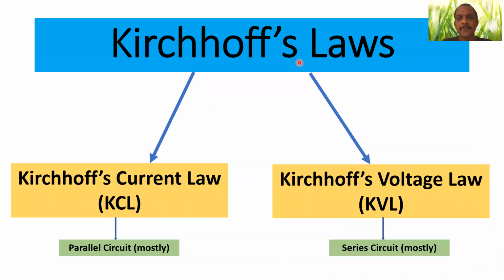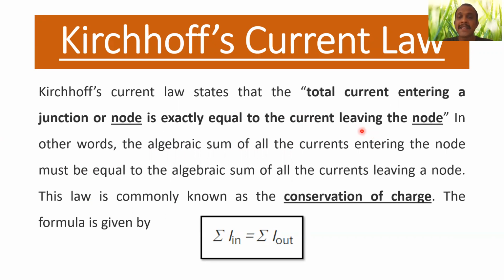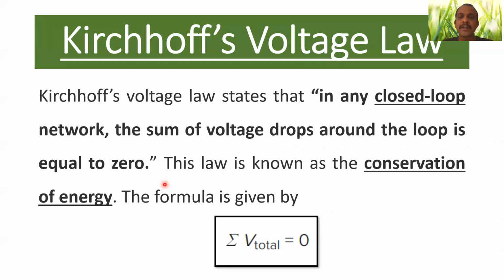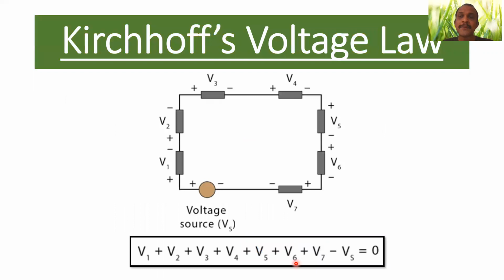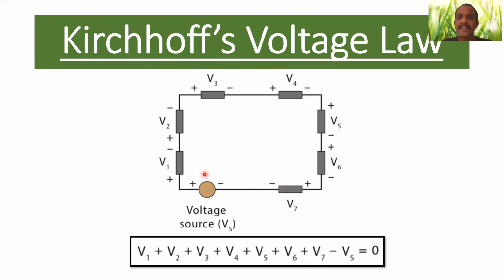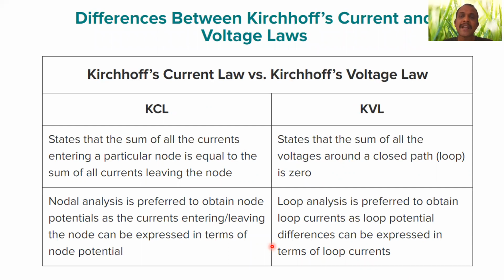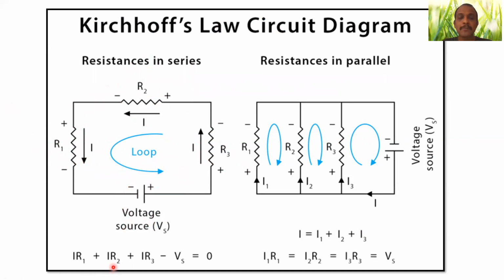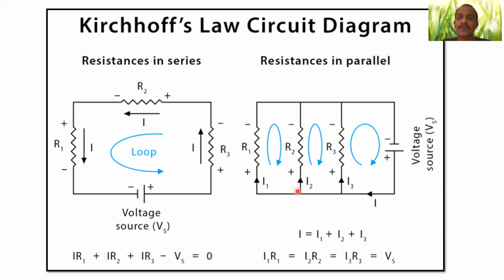Kirchhoff's Laws KCL and KVL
This videos described about Kirchhof's Laws.